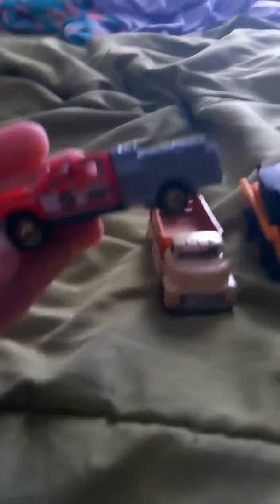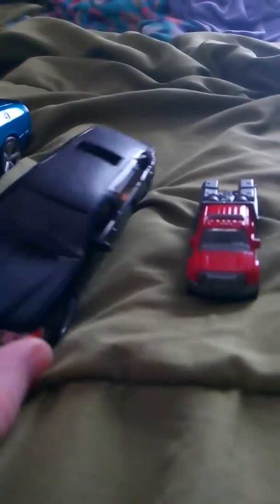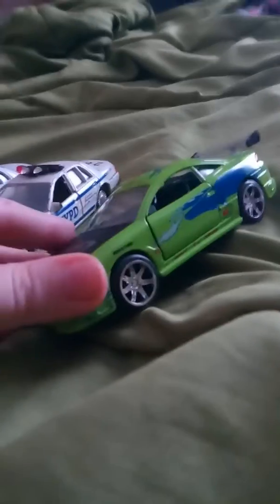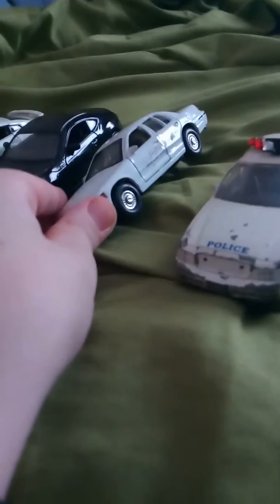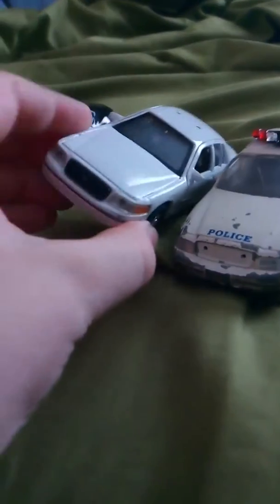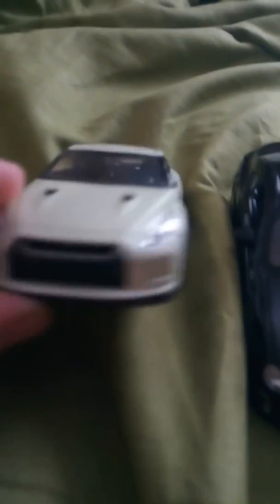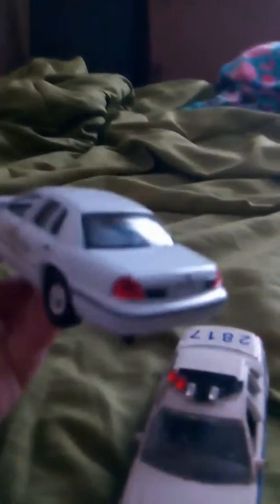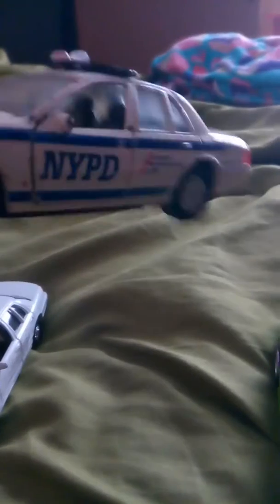My dream cars